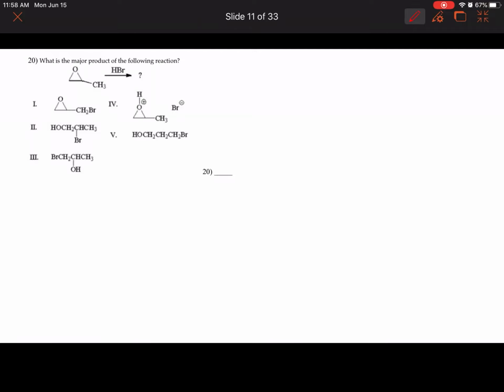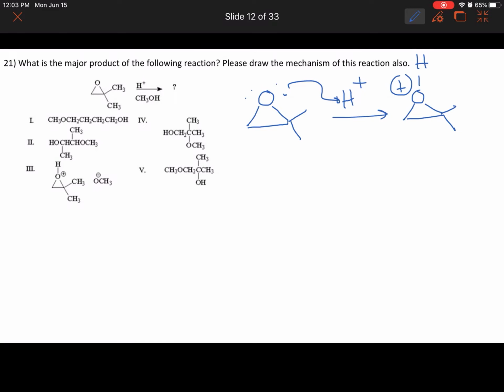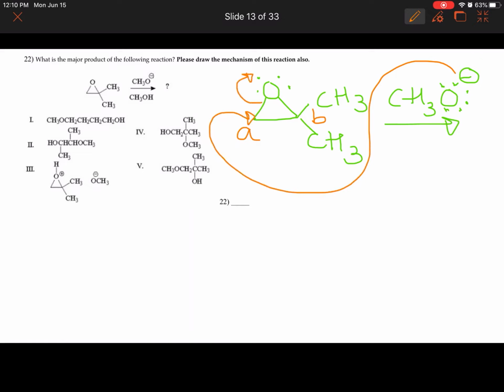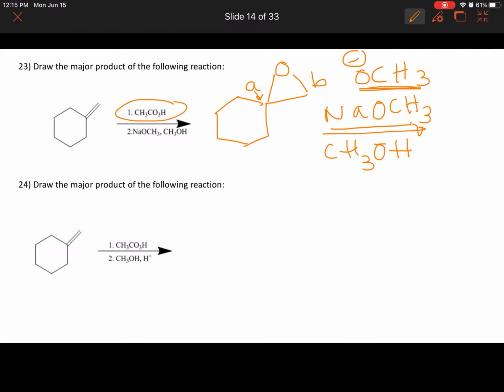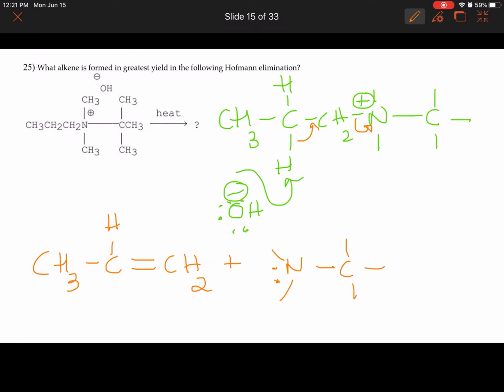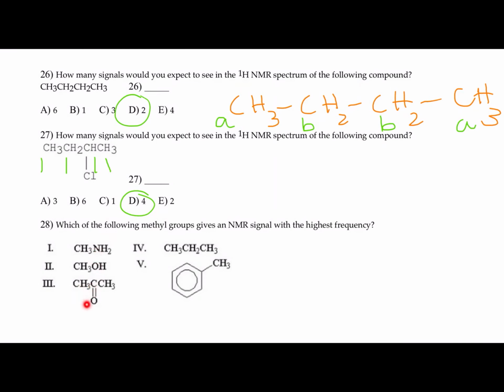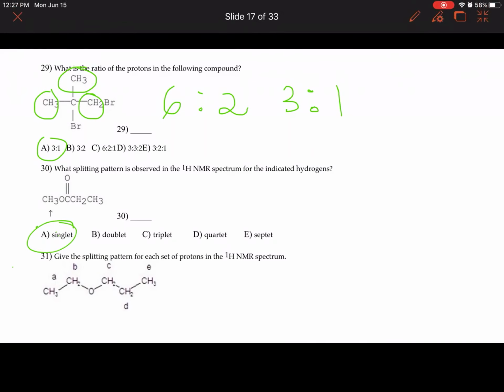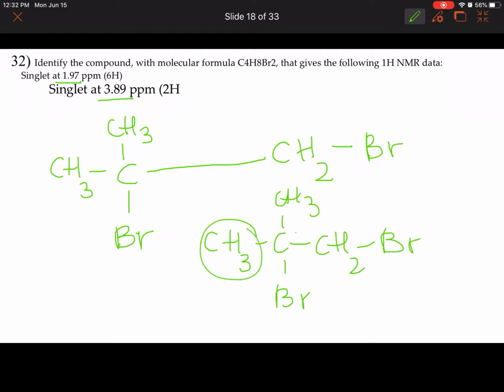Org 2 practice test 1 questions 20 to 32